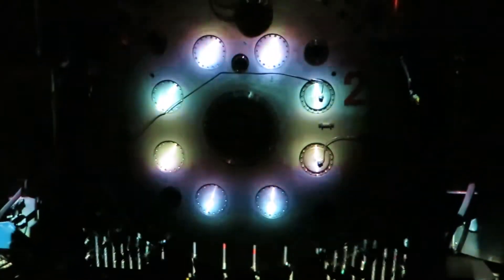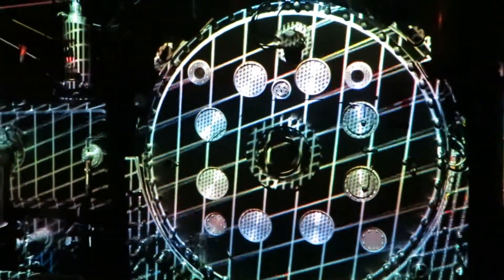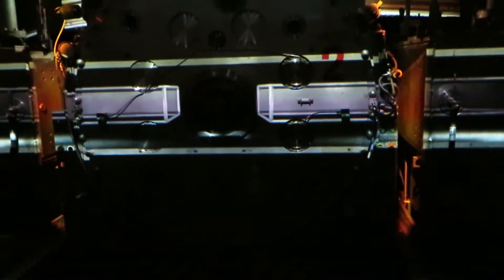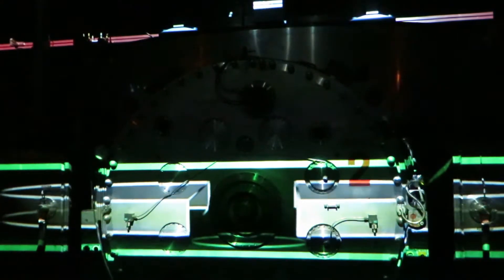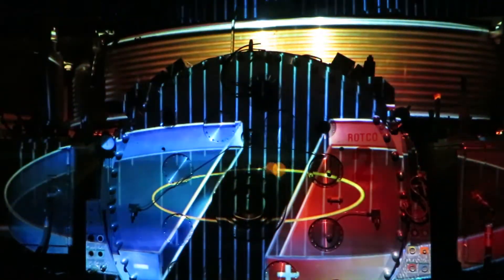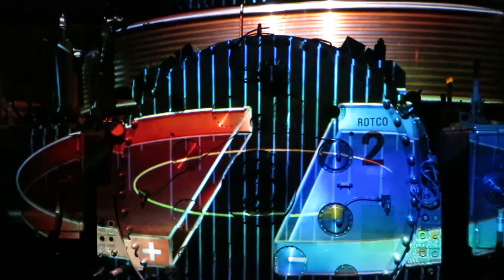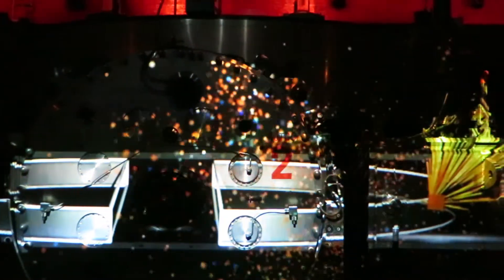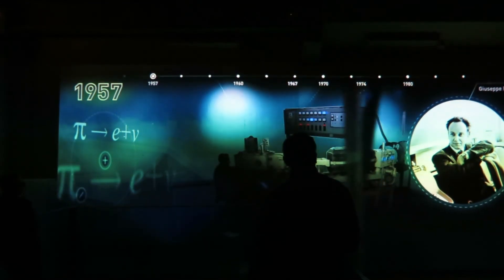CERN - Synchrocyclotron particle accelerator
CERN - Synchrocyclotron particle accelerator in  European Organization for Nuclear Research.

It looks much cooler in reality. :-)